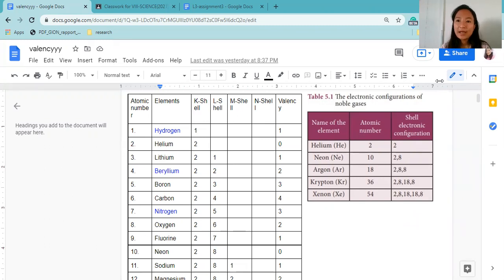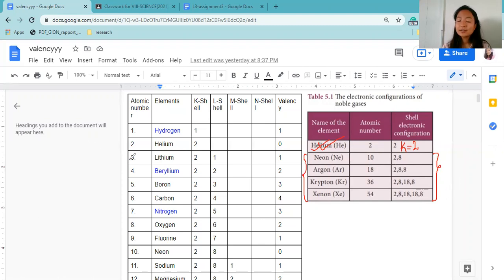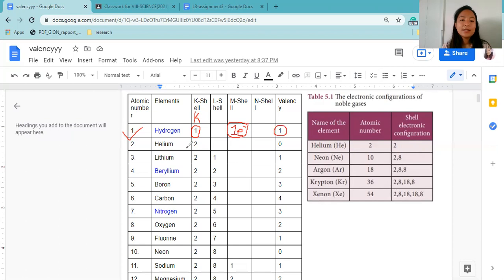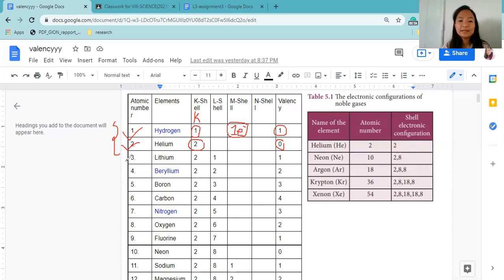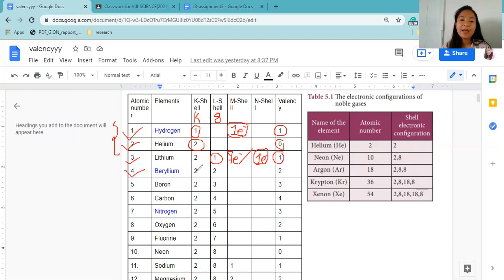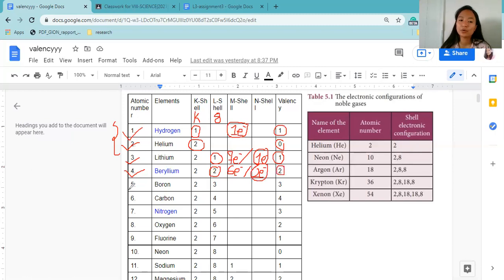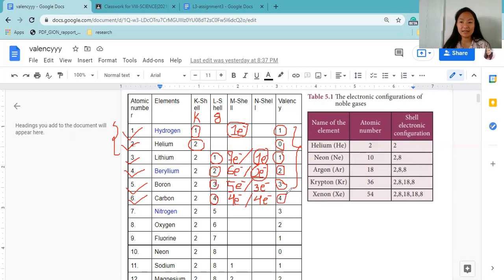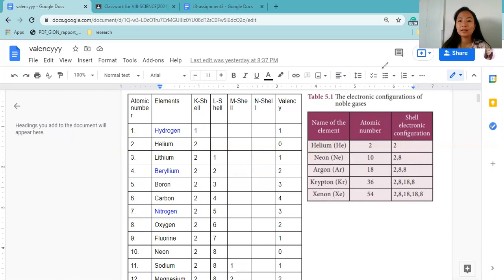Trick TO Determine the Valency of an Element.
The NUMBER of electrons lost, gained, or shared by an atom of an element to attain duplet stability or Octet stability is know as Valency.
Duplet stability is the tendency of the atom of an element to have 2 electrons in its K shell.
Octet stability is the tendency of the atom of an element to have 8 electrons in its last shell(valence shell).
The atom of an element wants to have either duplet stability or octet stability. In order to attain duplet/octet stability, the atom may lose or gain or share electrons. Hence,  The NUMBER of electrons lost, gained, or shared by an atom of an element to attain duplet stability or Octet stability is know as Valency.